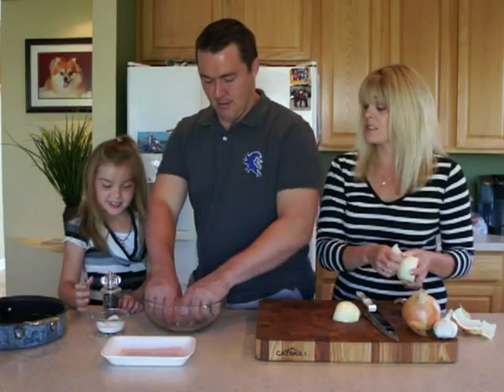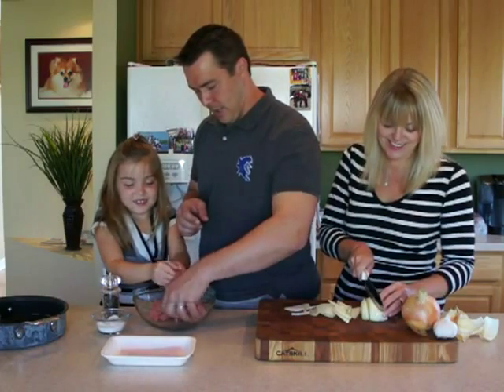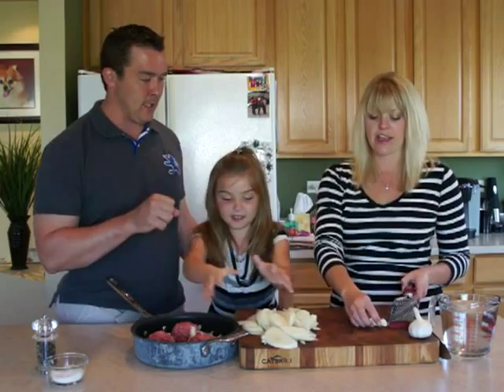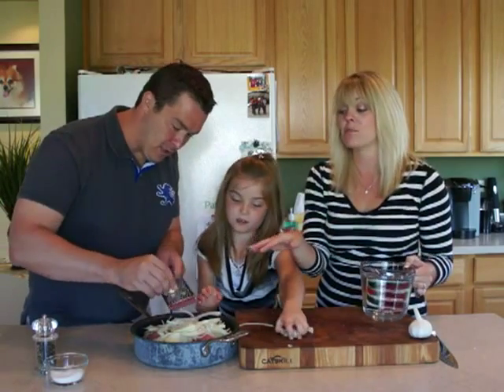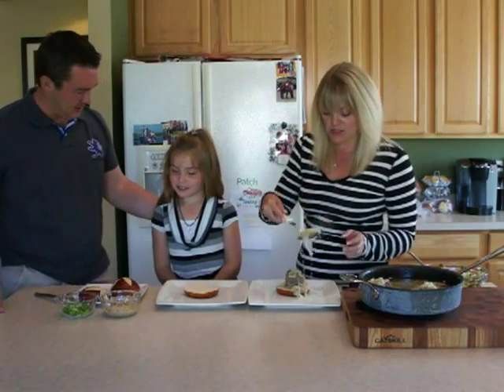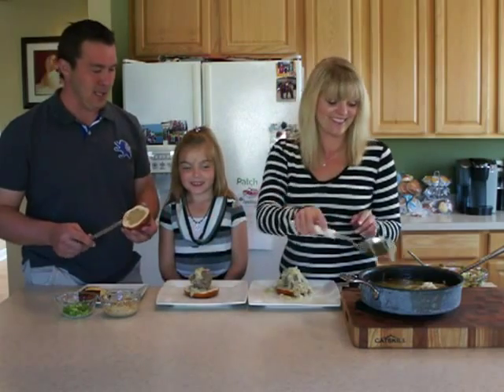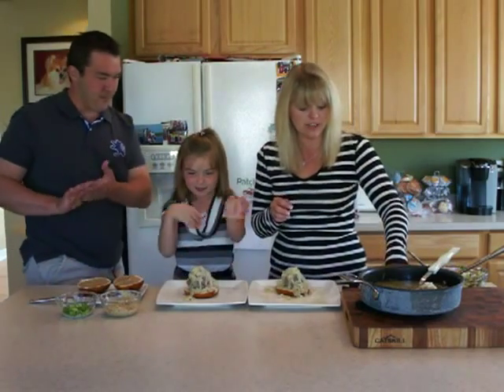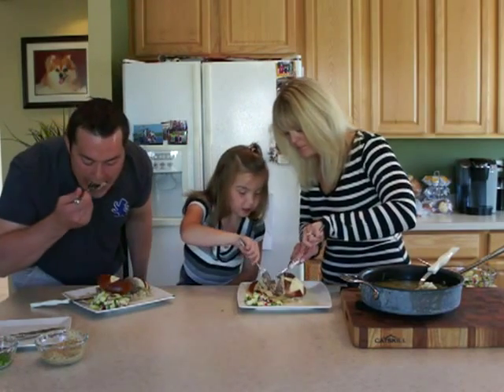Raschke's Burgers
History: Gaylord Rashke is where Raschke's Burgers came from. Raschke's Saloon was built after 1910, located at 3 North Maple Saloon in Watertown, SD. Gaylord Rashke was a sparing partner to Joe Lewis, a great American boxer. This recipe is pasted down from Grandpa Luken, a tradition at Sunday dinners.

Serves: 3
Prep: 5 minutes
Cook: 45 minutes

Ingredients:
1 lb 80/20 ground beef
Salt and pepper, to taste
2 large onions, sliced
2 cloves garlic, minced
4 cups water
3 pretzel buns, (traditionally used was hamburger buns)
3 tbls horseradish, divided

Directions:
Mix together the beef and the salt and pepper. Form into 3 large balls and place in a sauté pan. Cover with onions, garlic and water. Place the pan on the stove on a medium heat and simmer for 60 minutes.

Place the Raschke Burger on a bun, along with all the juices, and on the other bun spread 1 tbls of horseradish. Serve and Enjoy!